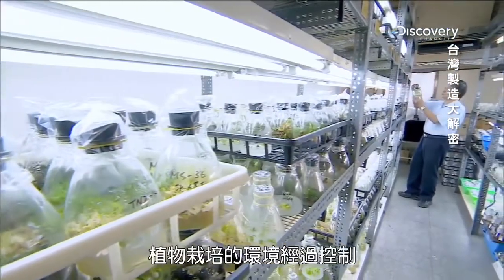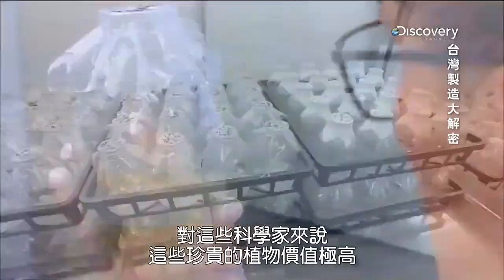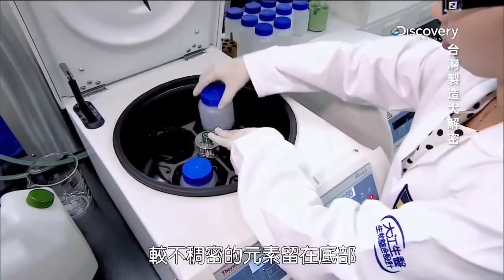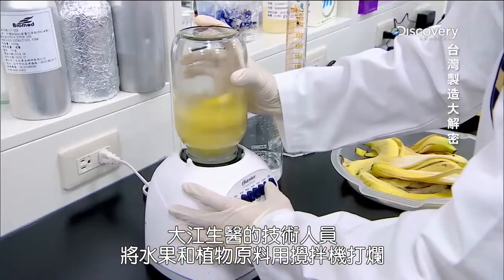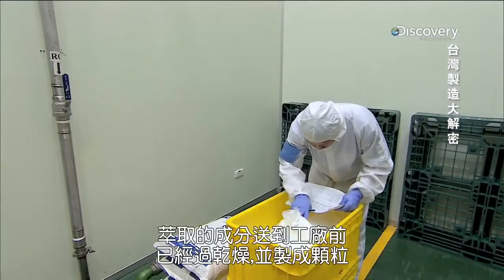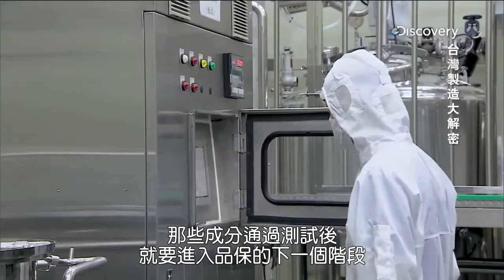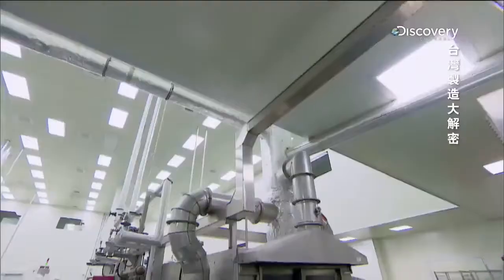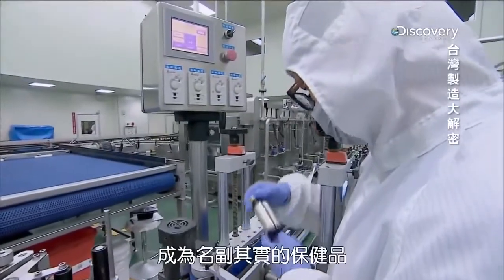美國 Discovery訪問大江生醫-艾多美膠原飲的製造廠商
王立夫 健康管理師
需協助加入艾多美會員嗎？請聯繫我喔
Line: lifu1025
Wechat: lifu1025tw

艾多美(Atomy)主要銷售韓國原子力研究院(KAERI, 國家級研發單位)與韓國科瑪公司(KOLMAR, 世界級美妝大廠)共同合作設立的韓國科瑪BNH公司(Kolmar BNH Inc.)所生產之產品。

艾多美是全球第一個現金回饋的網路商店！
實體店舖的消費點數；百貨公司的高級品質；
大賣場的便宜價格；網路購物的便利性；
組織行銷的倍增與獎金回饋！
只有艾多美做得到！